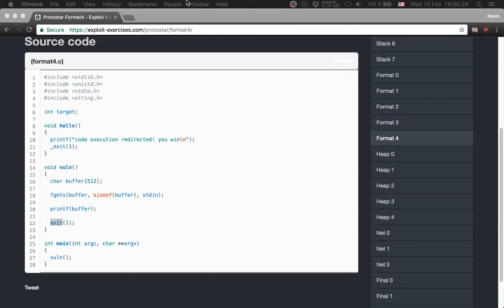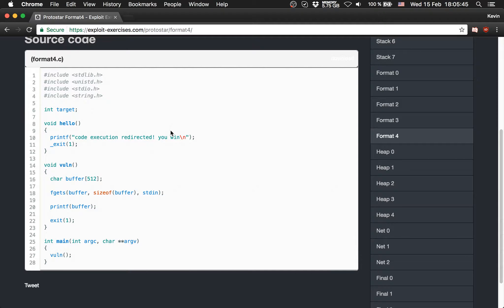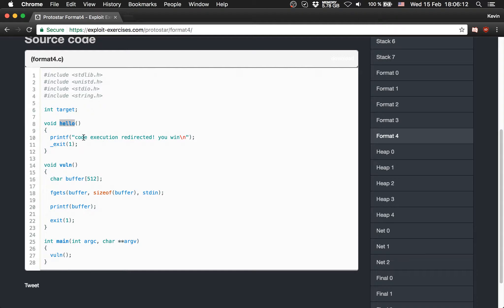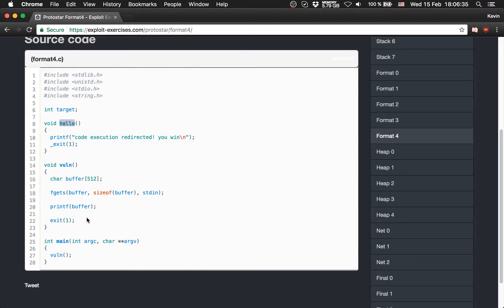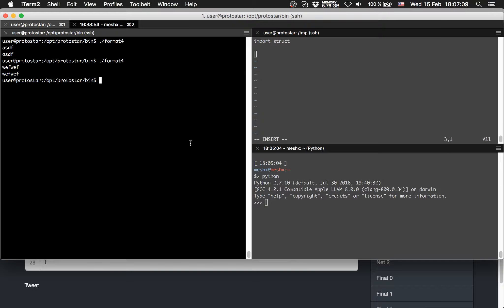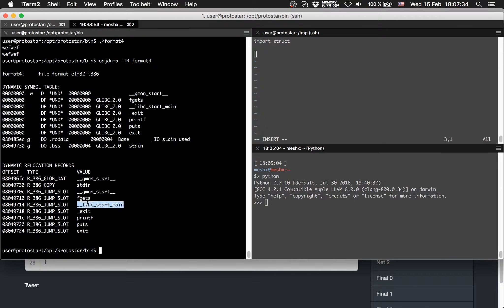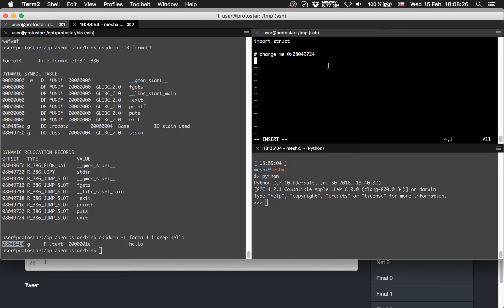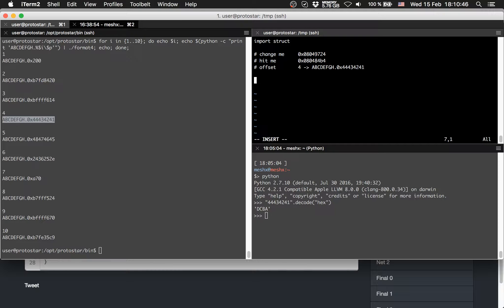Protostar format4 - Redirect code execution abusing format string vulnerability